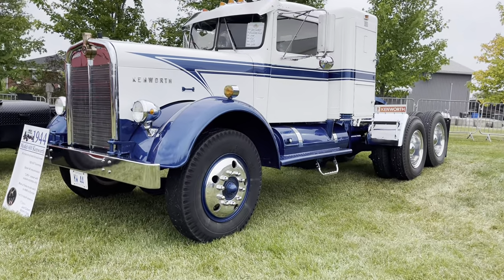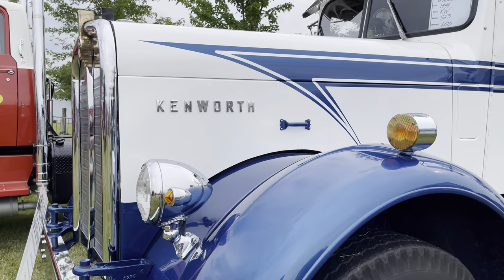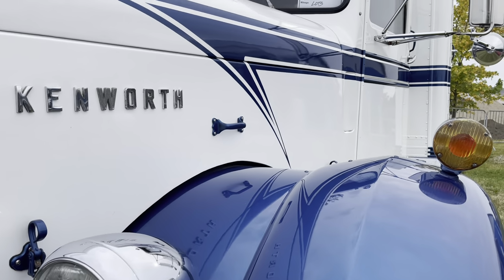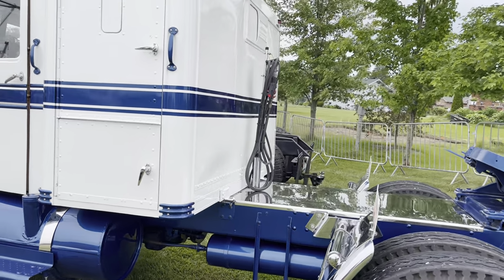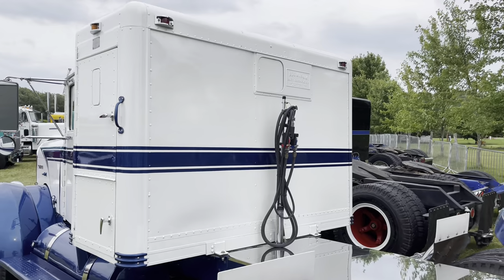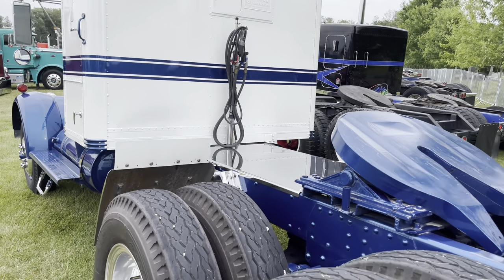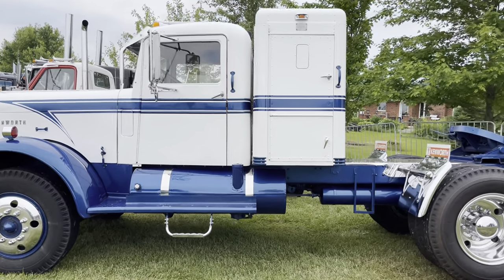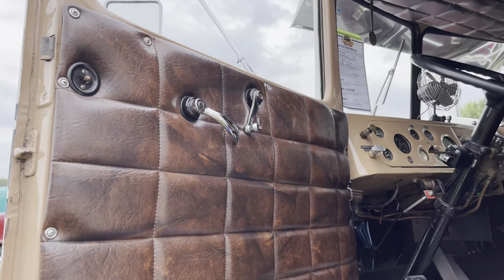RARE Jack Culbert’s 1944 Kenworth Truck Tour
Filmed at the 2022 Great Lakes Truck Club’s annual show in Clifford, Ontario

Miss Flatbed Red is an artist who specializes in trucks.